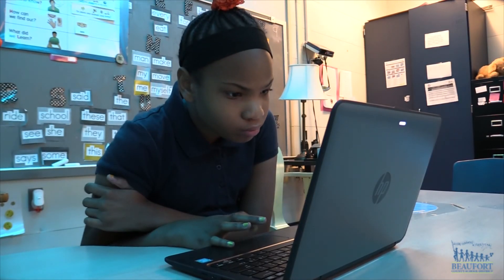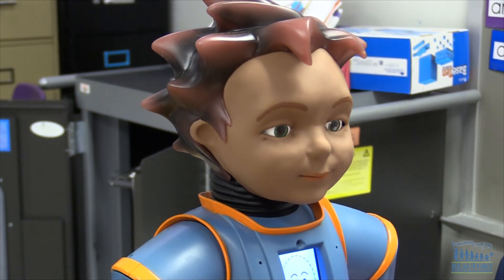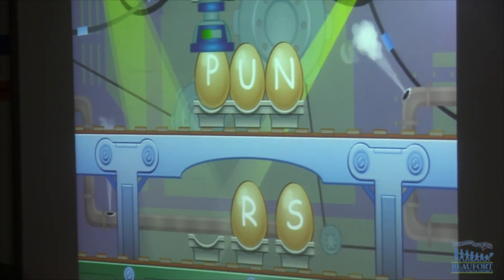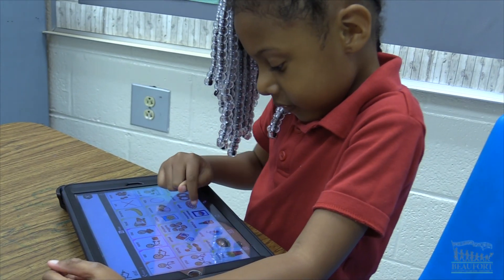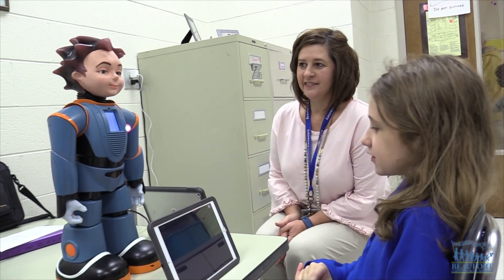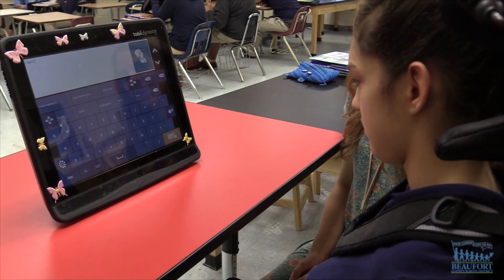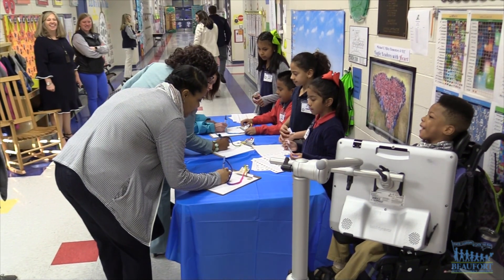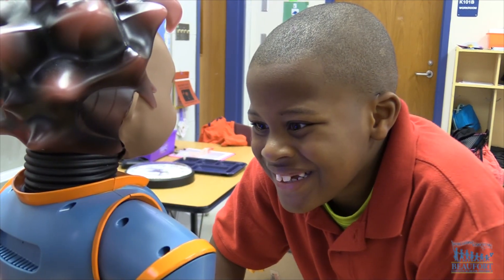Assistive Technology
Check out the assistive technology the Beaufort County School District offers to its students.